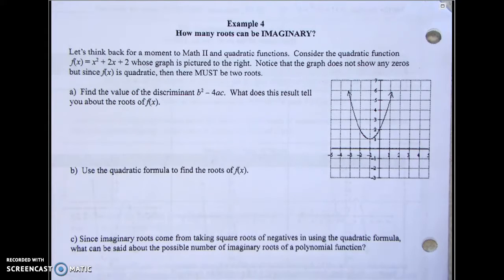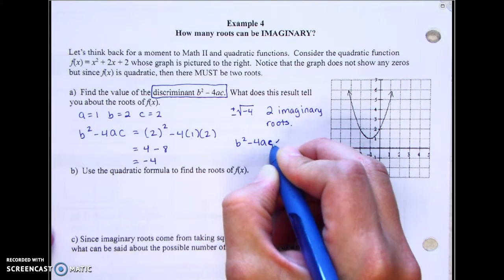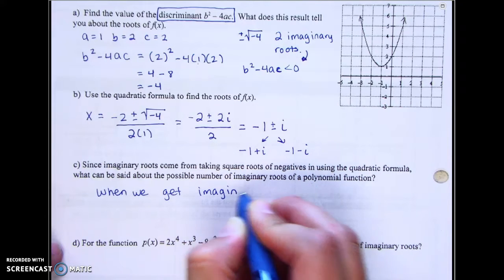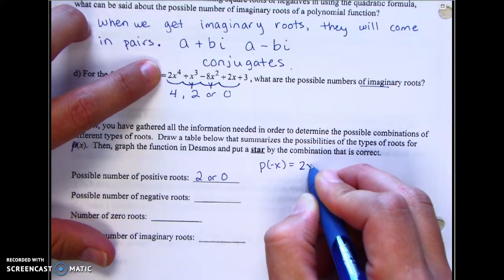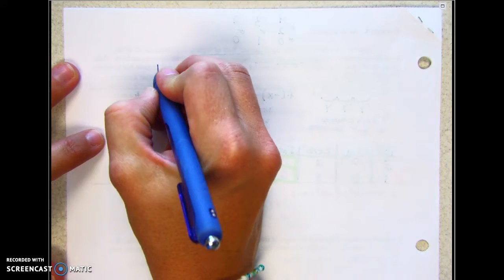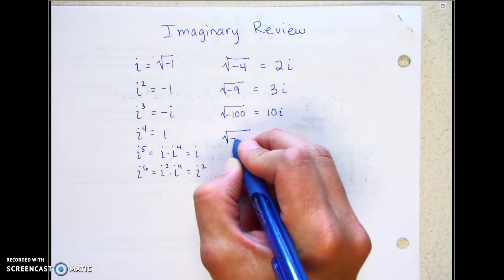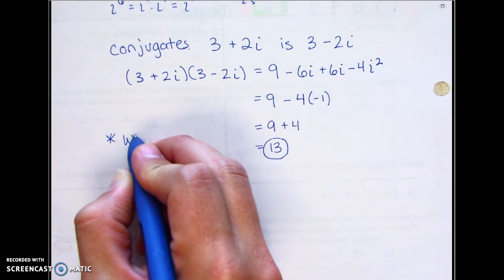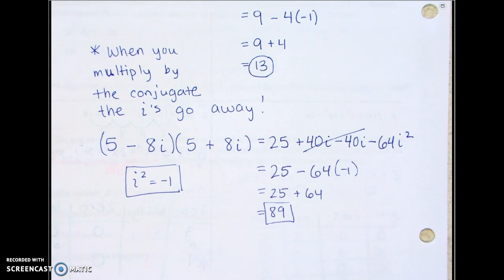M3H 2.8 notes part 3